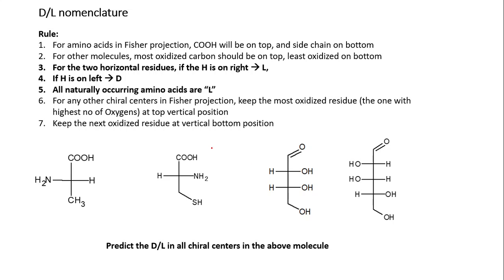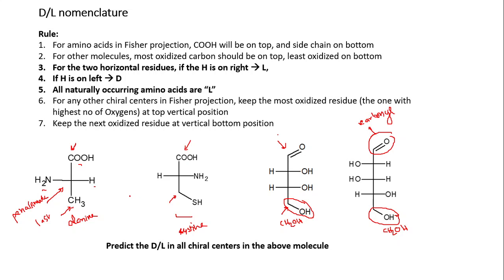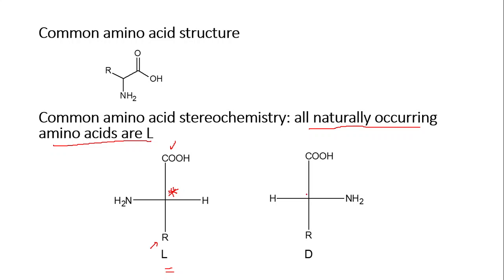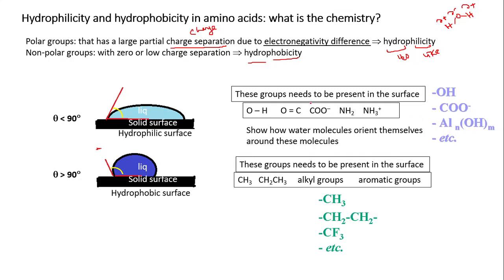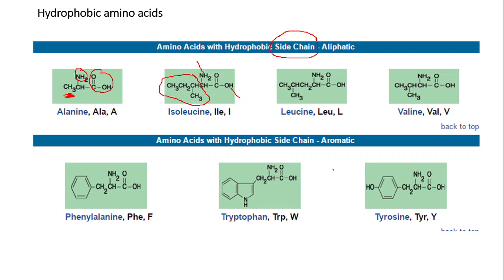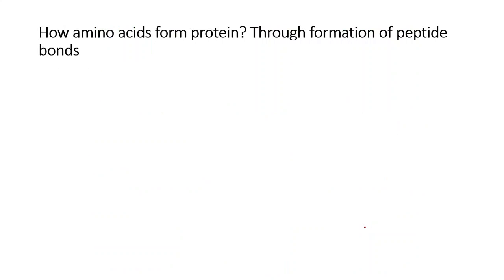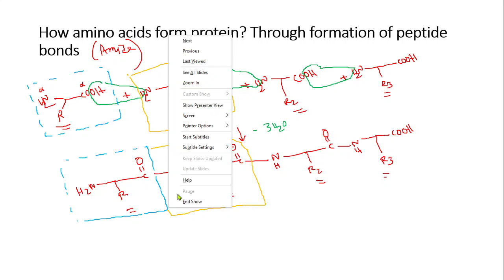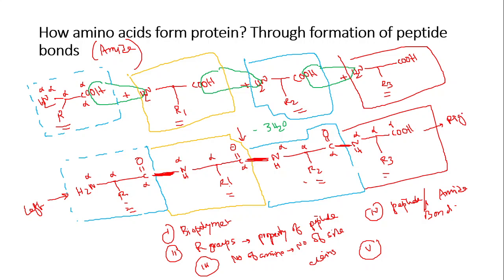EBTY103L Lecture 23: amino acid strereochemistry, side chain properties, and peptide bond formation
This lecture is part of "Chemistry of Biomolecules" course run at Bennett University for 1st year biotech students. This video explains amino acid strereochemistry, side chain properties, and peptide bond formation.